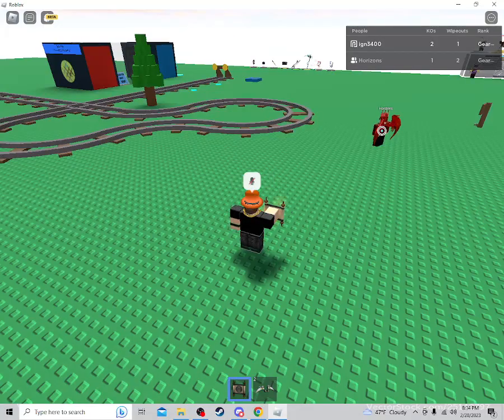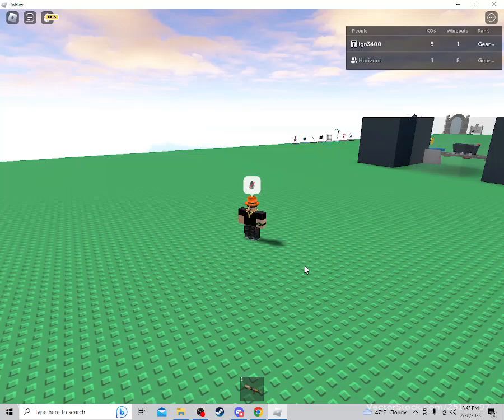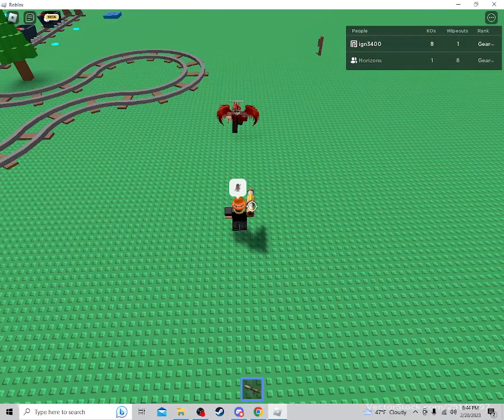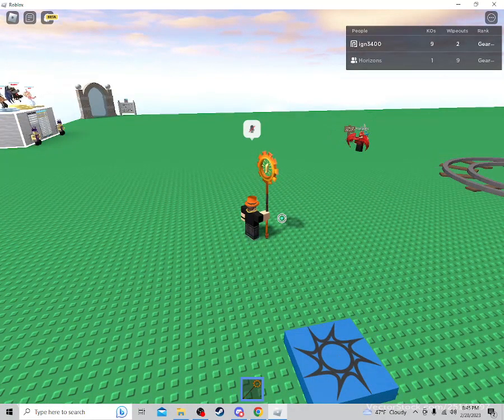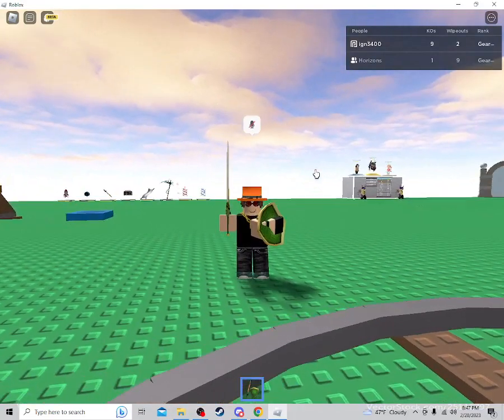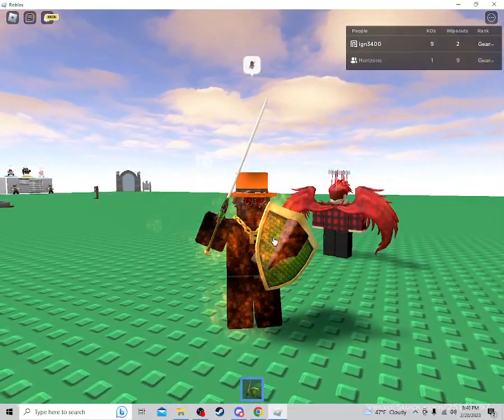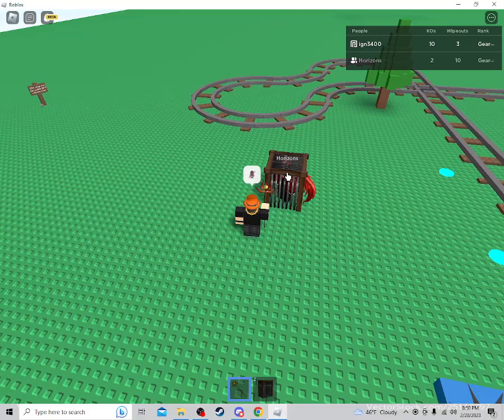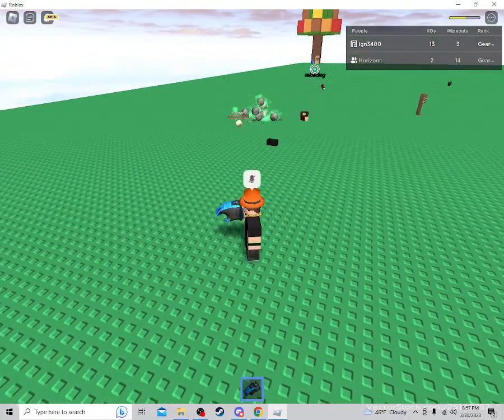How to Gear Fight(Basics)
In this video, I'll be teaching you the basic essentials on gear fighting with the help of my friend Zach!